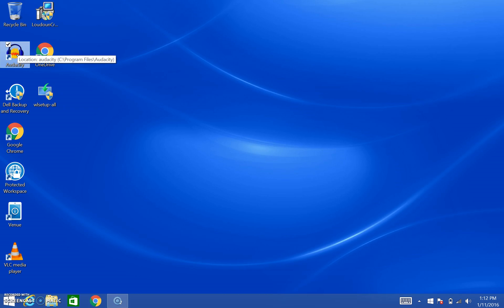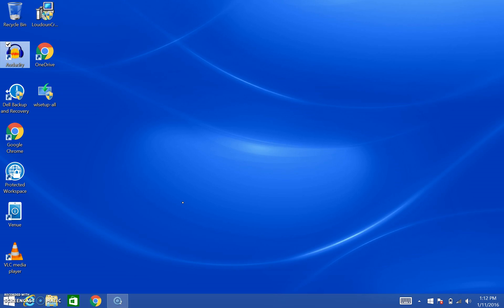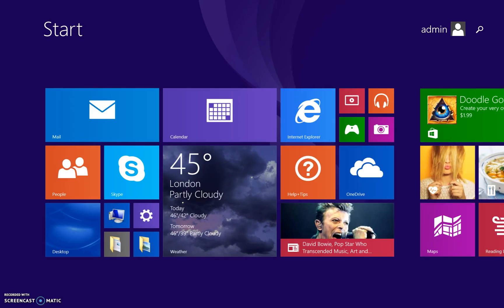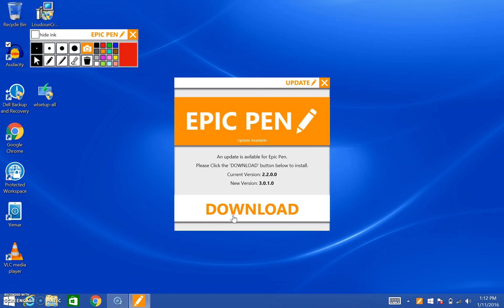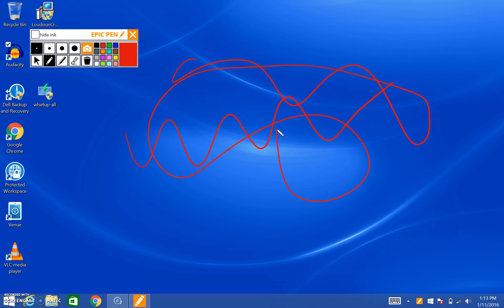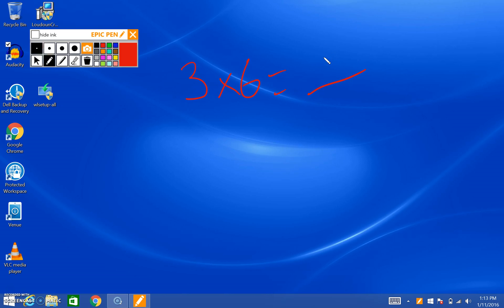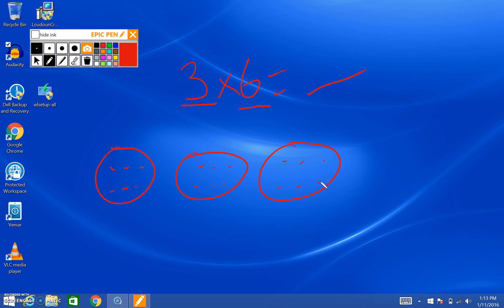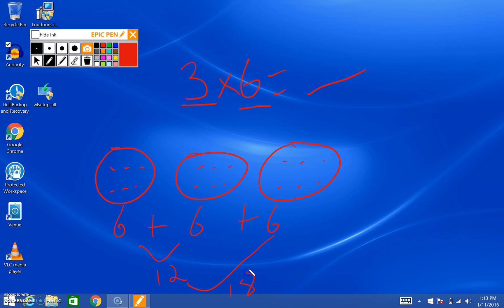How to Open Screncastomatic and Epic Pen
This video will show you how to use your Venue to record your screen and write on it like a Smartboard or Promethean Board.